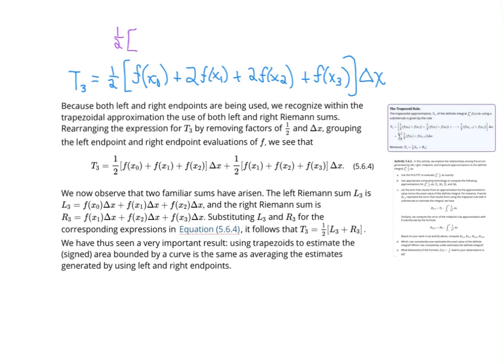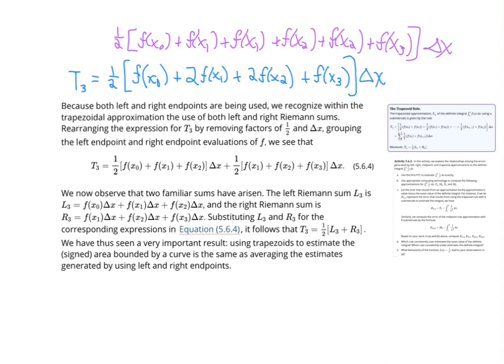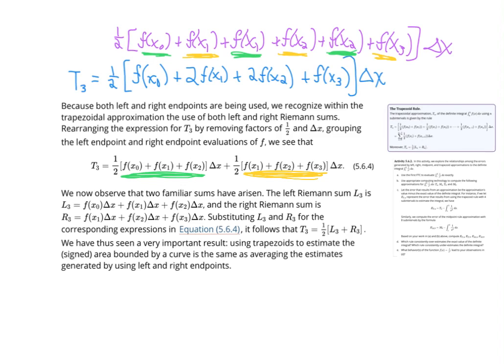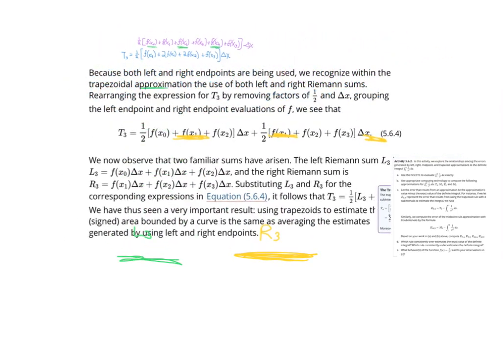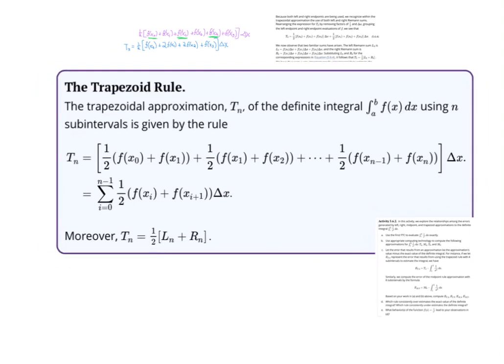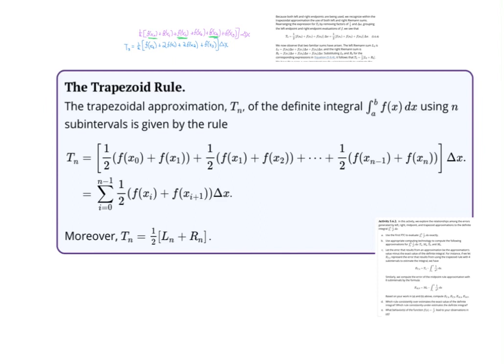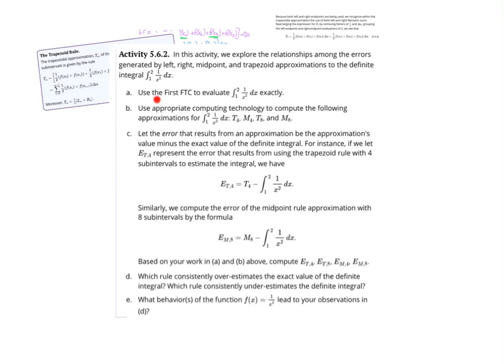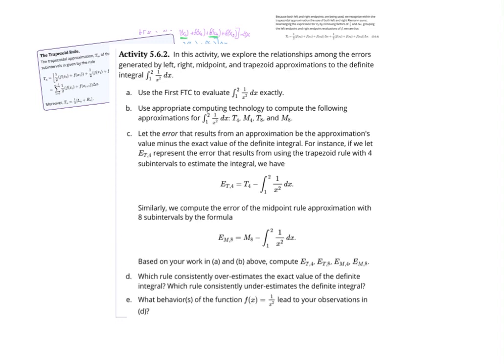Math 005B Section 5.6 Numerical Integration (Part 3)